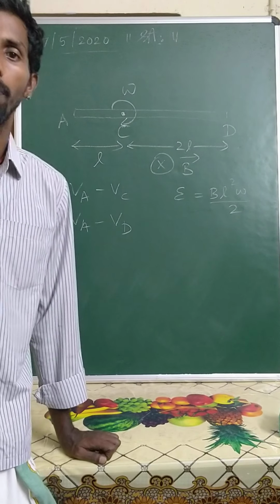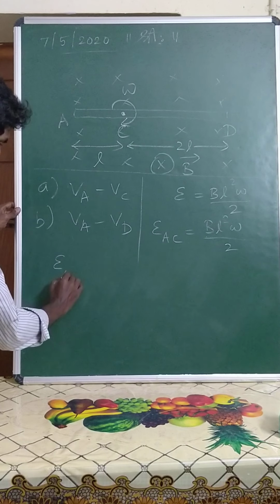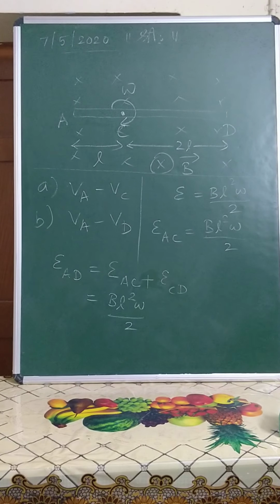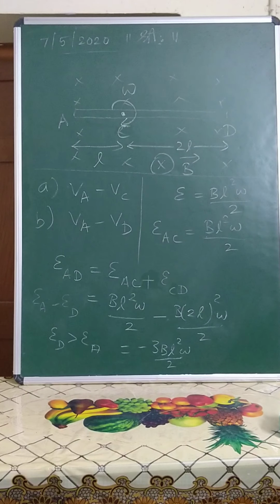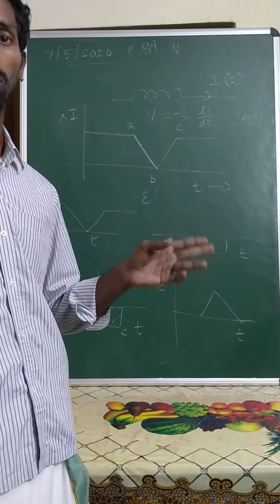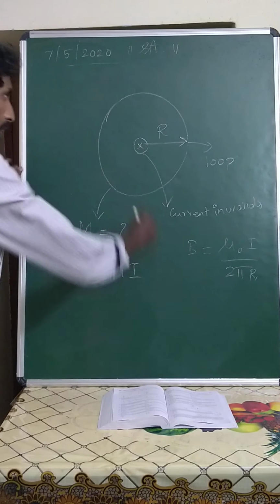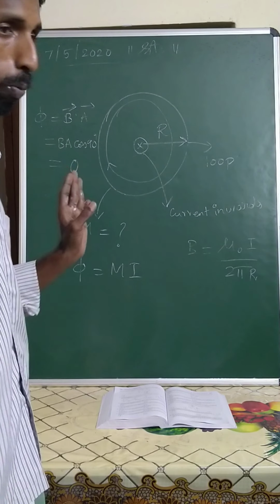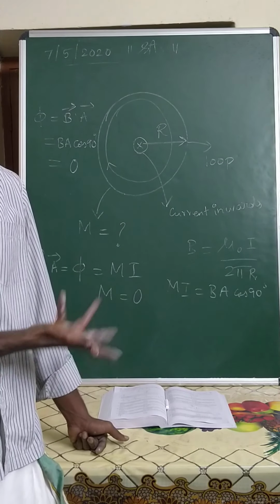Electromagnetic induction...Part 3... IIT JEE / NEET